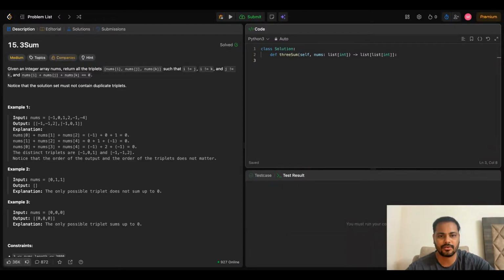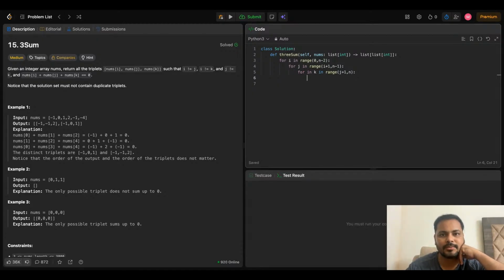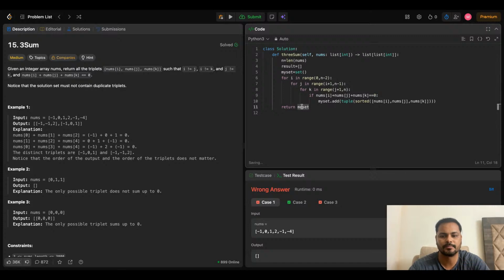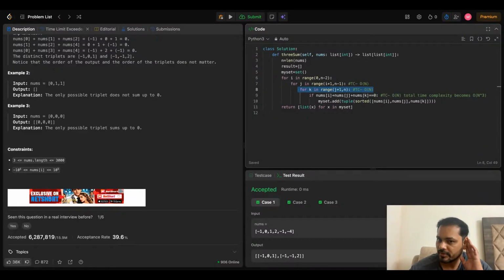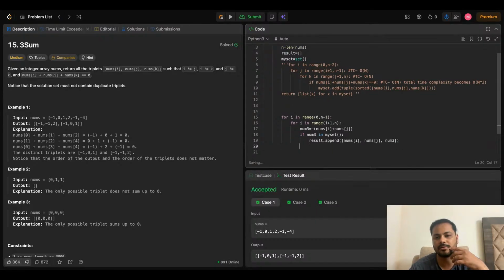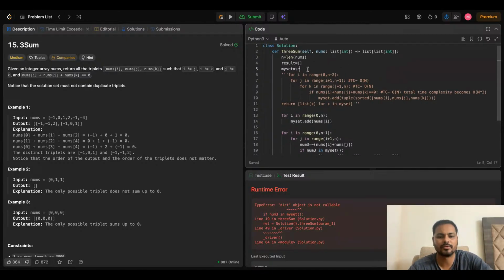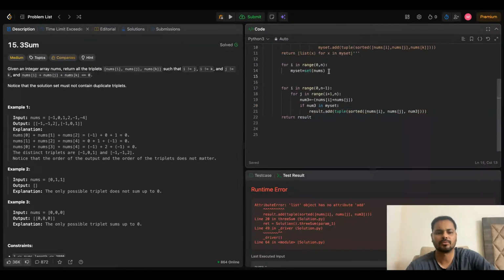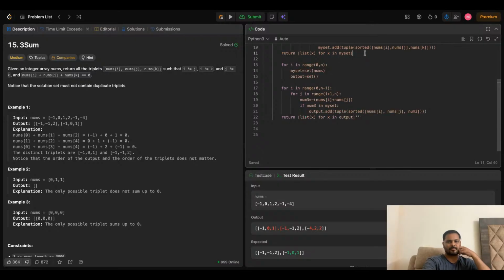🚀 Day 21/200 Live DSA in Python | P3 SUM| Coding Interview Question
🚀 Day 21/200 – Live DSA in Python
3 SUM | Coding Interview Question

Welcome to Day 21 of our 200 Days Live DSA in Python Challenge! 🎯

In today's live session, we'll solve one of the most popular coding interview questions:
3 SUM (Three Sum).

This problem is frequently asked in coding interviews at top product-based companies like Amazon, Google, Microsoft, Adobe, Meta, Walmart, Oracle, Atlassian, Uber, and many more. It helps you master concepts like sorting, two pointers, duplicate handling, and optimal problem-solving techniques.

✅ Better Approach using Hashing
✅ Optimal Two Pointer Approach (O(n²))
✅ Handling Duplicate Triplets
✅ Time & Space Complexity Analysis
✅ Python Implementation

Python programmers
Anyone aiming for product-based companies
🎯 Concepts Covered
Arrays
Sorting
Two Pointers
Hashing
Duplicate Handling

🔥 By the end of this session, you'll be able to confidently solve the 3 SUM problem and understand why the optimal solution works.

Don't forget to:

💬 Ask your doubts live in the chat